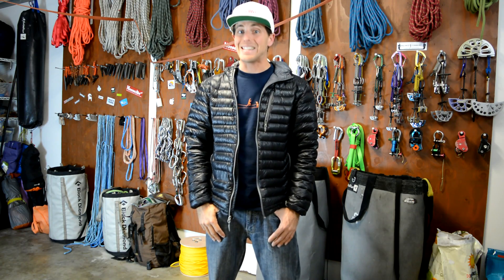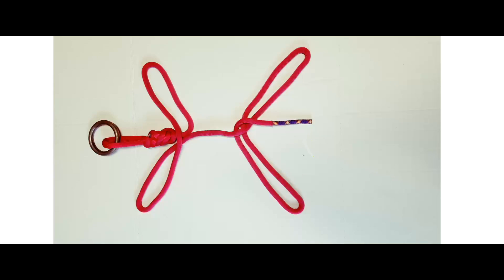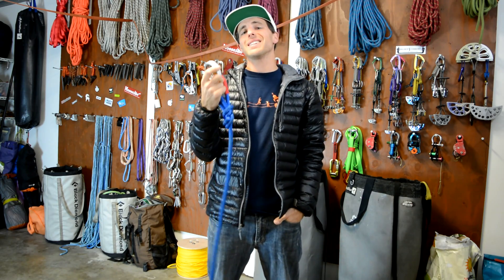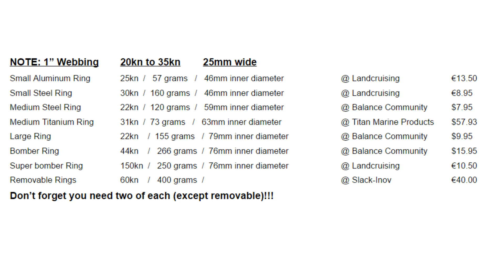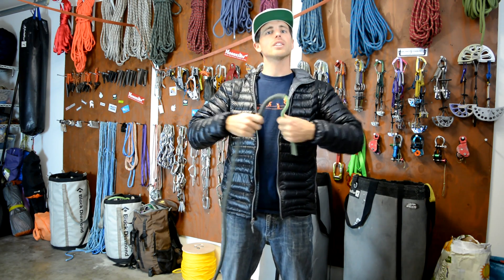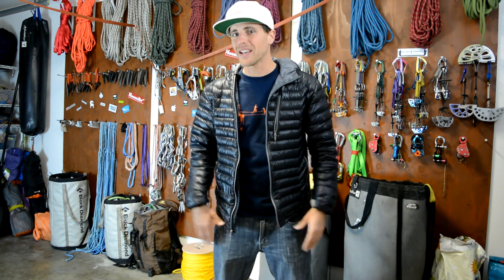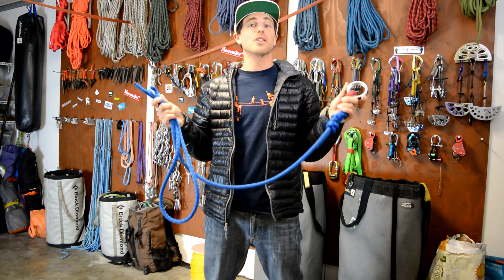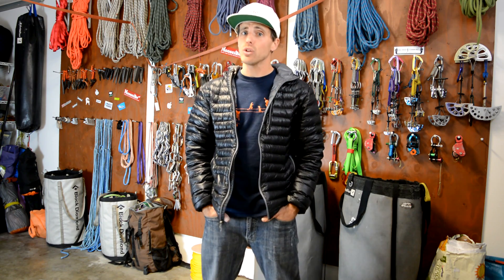Highline Leashes 101 - Anatomy and Maintenance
Check out leash anatomy and leash maintenance.  Never use a carabiner to connect yourself to a highline!!!

NOTE: Fatal Accident Report
May 2, 2011 someone died in Slovenia because they used a carabiner on their highline.

RING OPTIONS
NOTE: 1” Webbing  20kn to 35kn and 25mm wide
Small Aluminum Ring 25kn  /   57 grams   /   46mm i.d.
@ Landcruising   €13.50
Small Steel Ring   30kn  /  160 grams  /   46mm i.d.
@ Landcruising   €8.95
Medium Steel Ring 22kn  /  120 grams  /   59mm i.d.
@ Balance Community  $7.95
Med Titanium Ring 31kn  /  73 grams   /   63mm i.d.
@ Titan Marine Products $57.93
Large Ring    22kn    /  155 grams   /  79mm i.d.
@ Balance Community  $9.95
Bomber Ring   44kn    /   266 grams  /  76mm i.d.
@ Balance Community  $15.95
Super Bomber Ring 150kn  /   250 grams  /  76mm i.d.
@ Landcruising   €10.50
Removable Rings  60kn    /   400 grams  /   70-80mm i.d.     @ Slack-Inov    €40.00
Don’t forget you need two of each (except for the removable)!!!